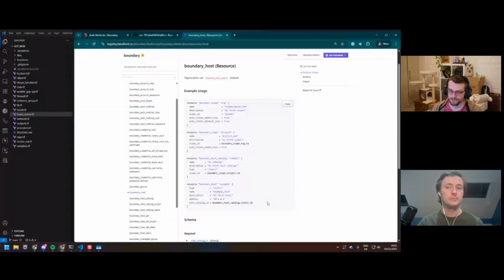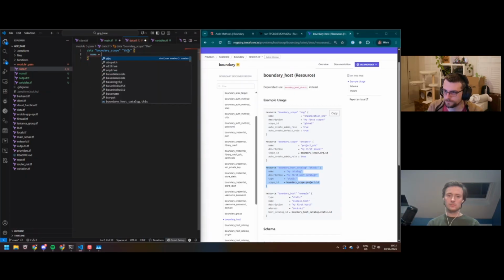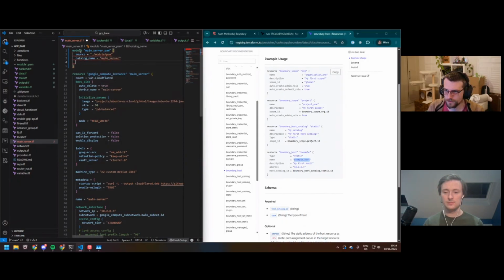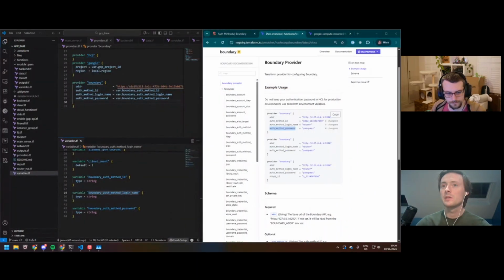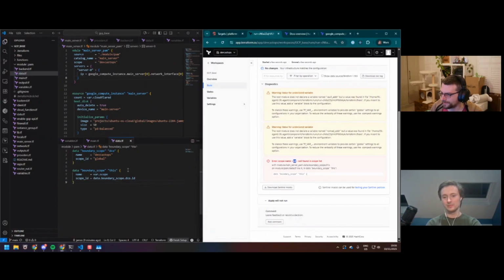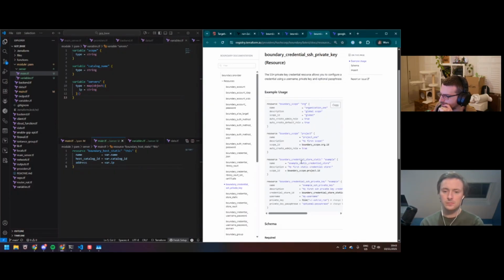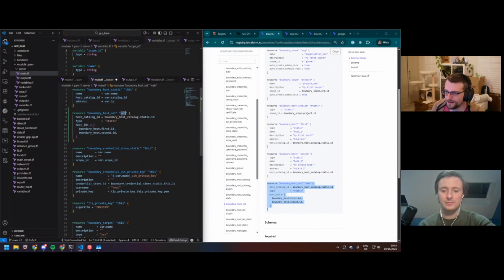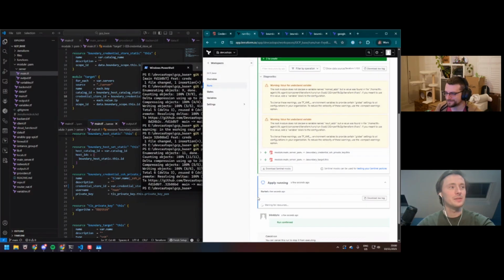EP92: Terraform to spin up boundary targets